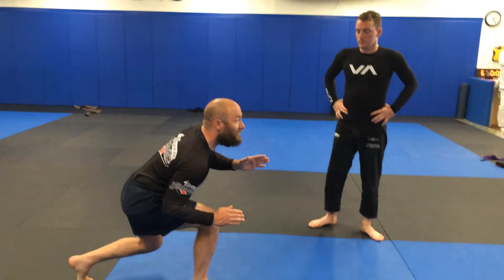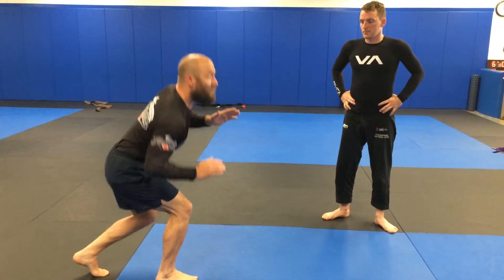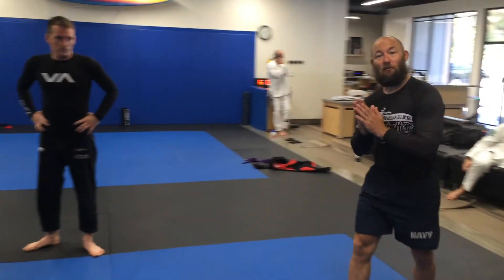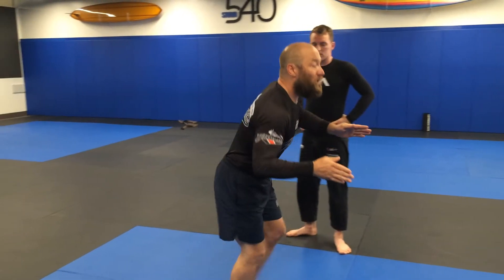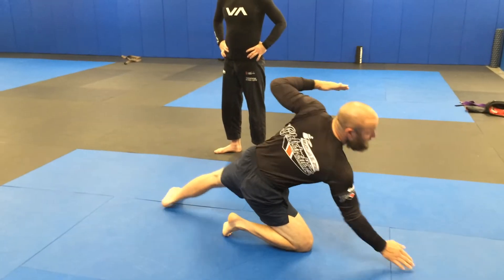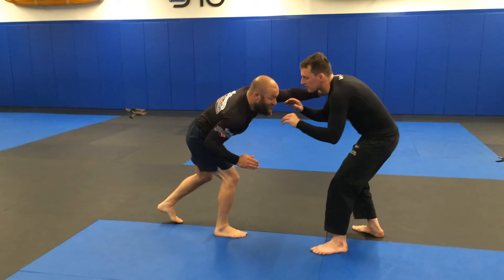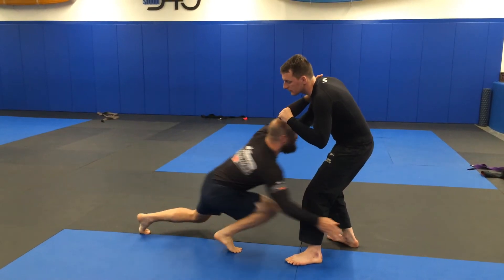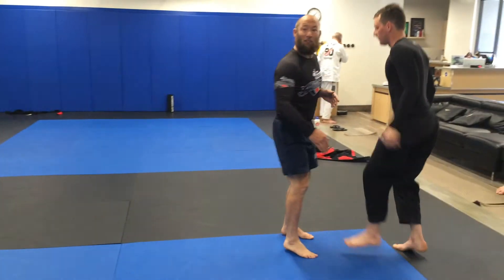Knee sore when shooting??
Sore knee when practicing shots.